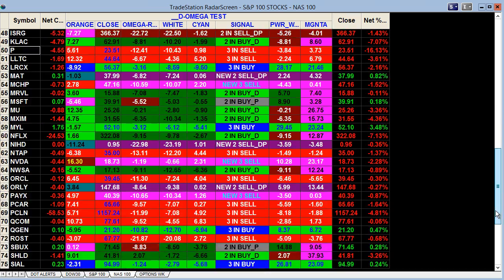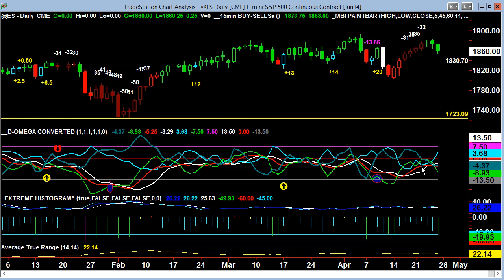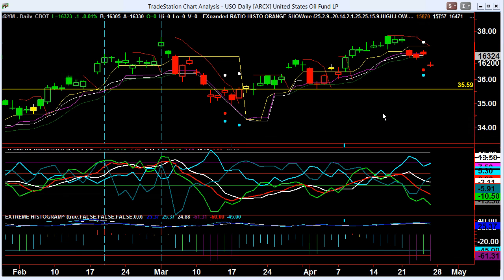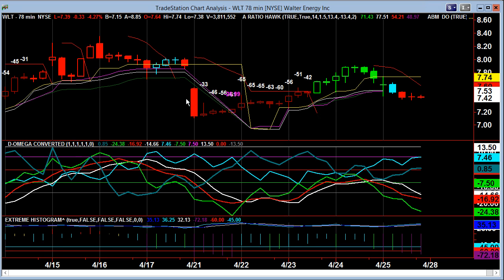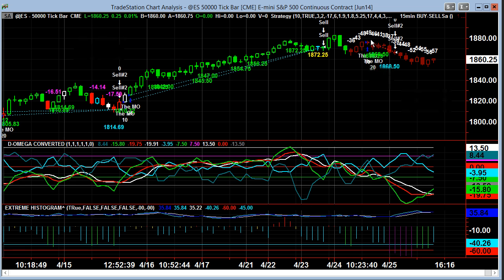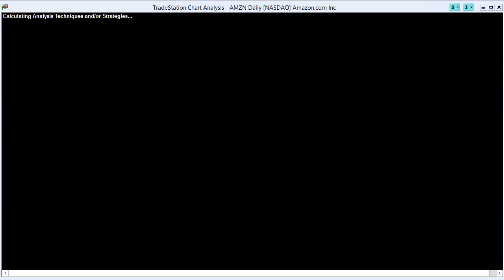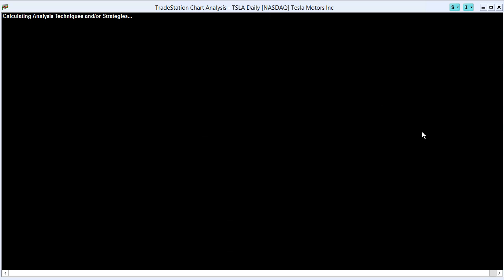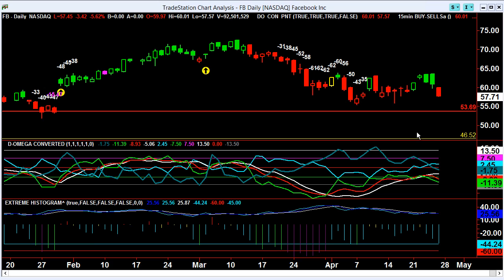Video Report April 28, 2014